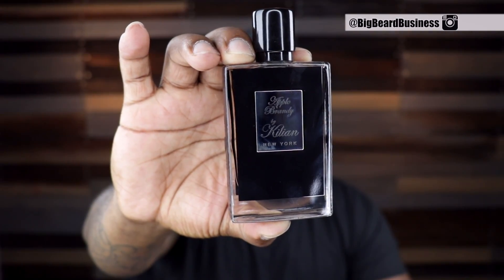By Kilian Apple Brandy Fragrance Review | Men's Cologne Review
Welcome to Big Beard Business, Youtube's authority in men's beard growth, beard care, urban fashion, fragrance reviews, fitness and lifestyle. In today's video Big Beard B of Big Beard Business reviews By Kilian's boutique exclusive release Apple Brandy.

My Beard Regiment:

Boar Bristle Brush
Black Plastic Comb
Maestro's Beard Wash
Metal Hair Pick
Olive Oil Hair Sheen
Honest Amish Beard Wax
Sundown Naturals Vitamin E Oil